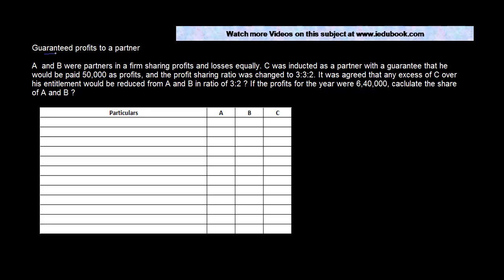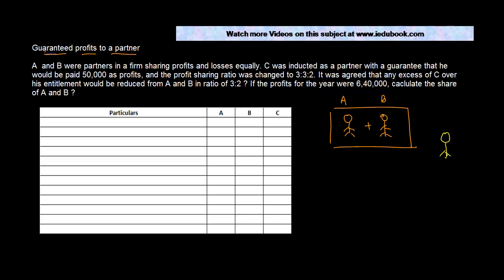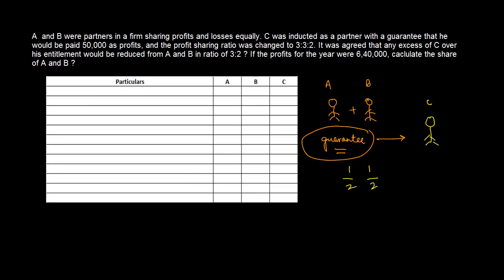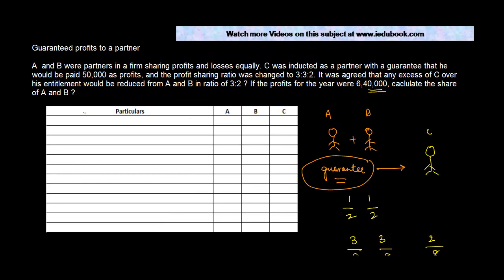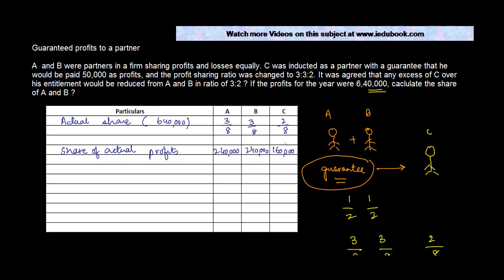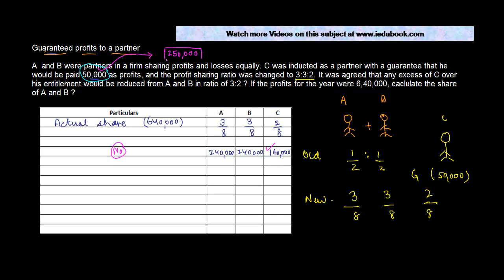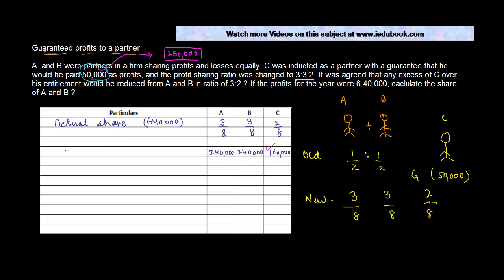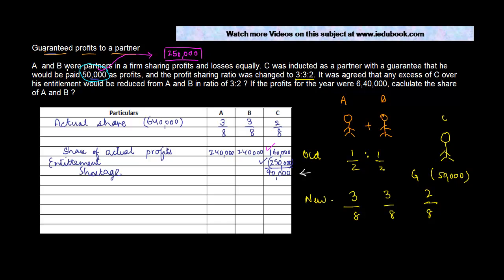Accounting for guaranteed profts to a partner | Class XII Accounts